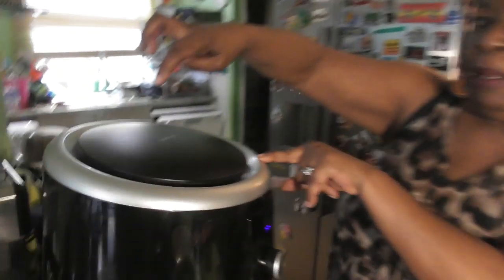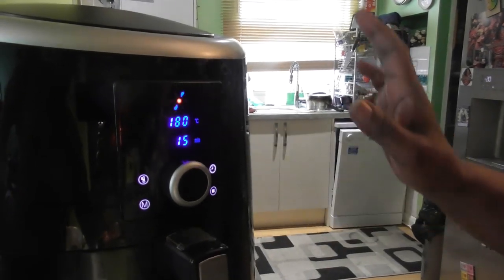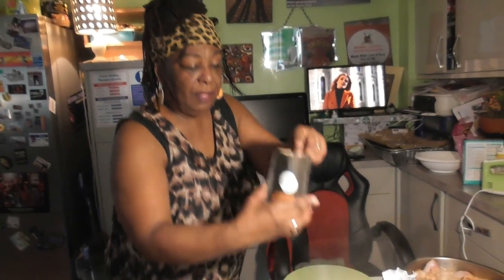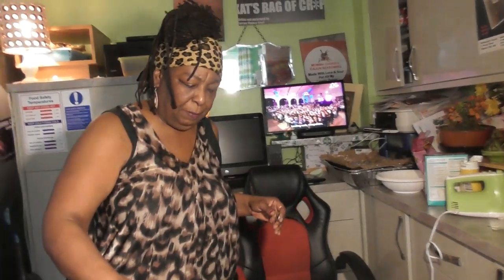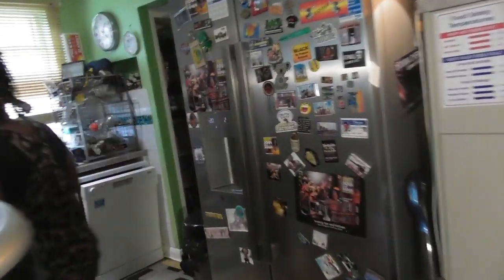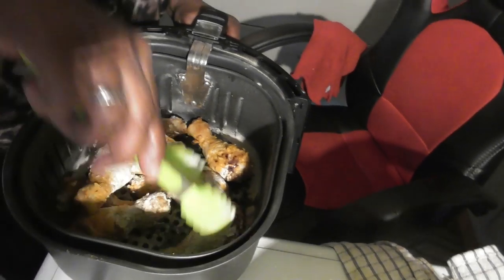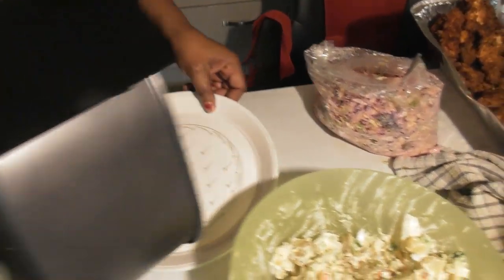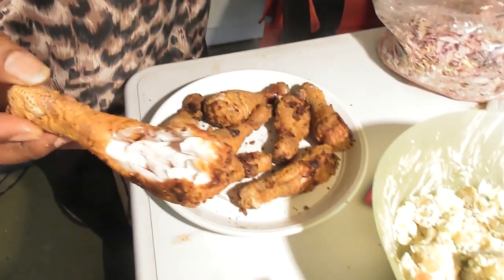Momma Cherri's OMORC Air fryer chicken the soul food way.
This oil and butter loving Momma has been converted! I am LOVING my OMORC air fryer. I decided to give it the ultimate challenge - cooking my famous fried chicken in the air fryer. See how I get on, and decide for yourself which method works best.